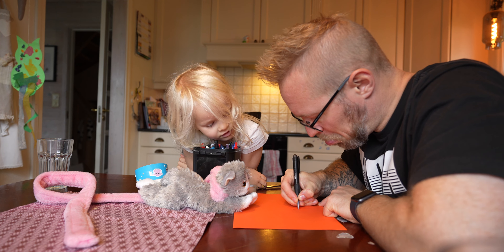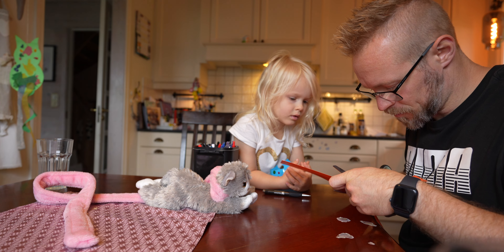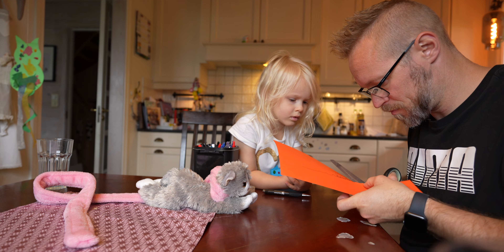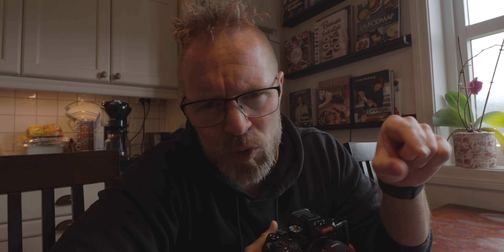Why Sony A7IV instead of Sony A7Siii?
The fastest way to get more VIEWS and SUBSCRIBERS on YouTube, use TubeBuddy for an optimal uploading experience!

Cameras:
Sony A7IV

Sony A7Siii

Sony A1

Tamron 28-200

EF-M lenses:
Canon EF-M 22mm f/2

EF/EF-S lenses:
Canon EF-S 10-18

Adapters:
Canon EF-EOS M

Drones:
DJI Mavic 3 Mini pro

Microphones:
Deity Pocket Wireless Microphone Kit WHITE

Rode VideoMicro

Lights:
ULANZI VL49 2000mAh LED Video Light

Godox ML60